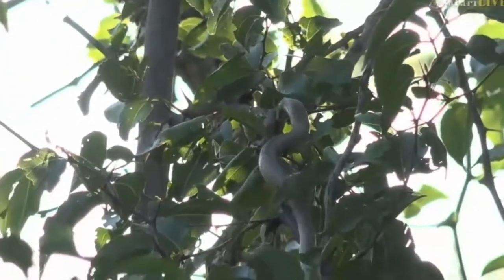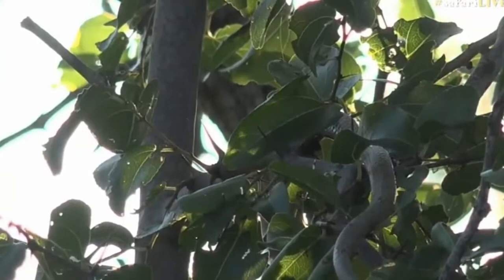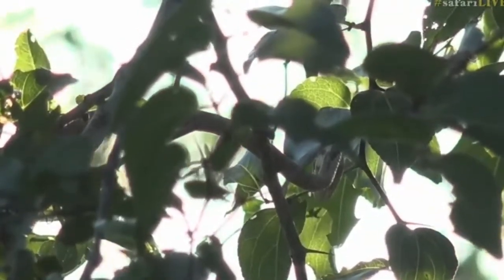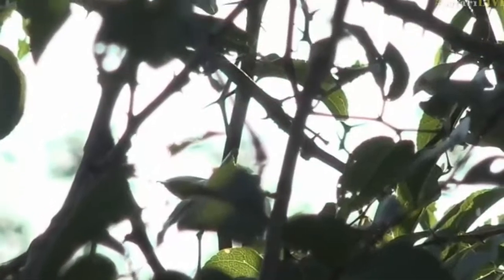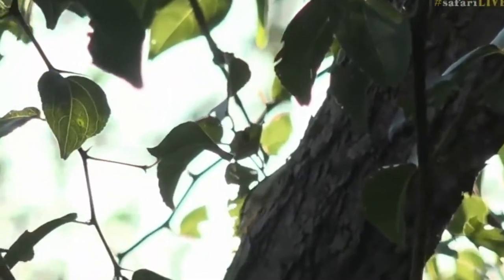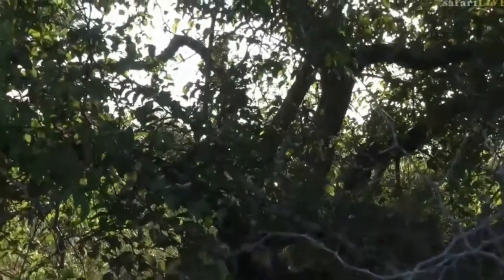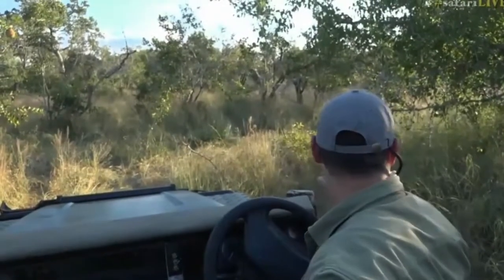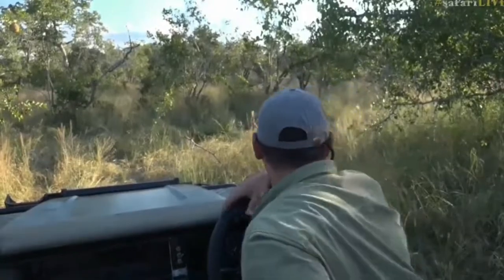April 12, 2017- Sunset- A Hemotoxic venemous Vine Snake with Byron